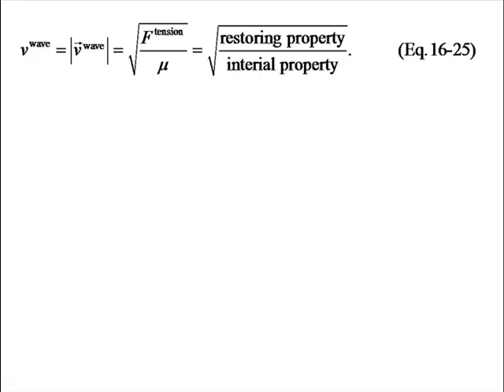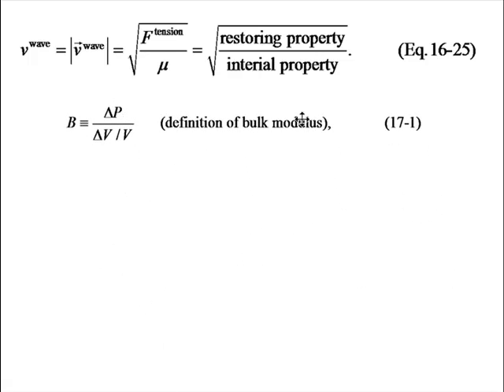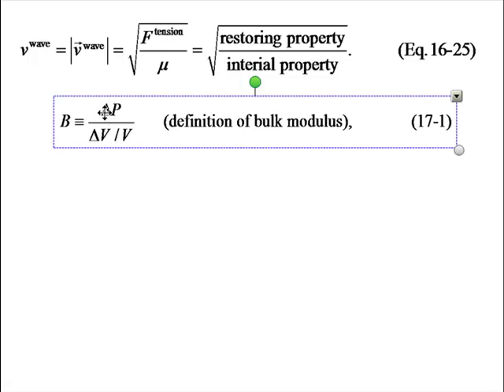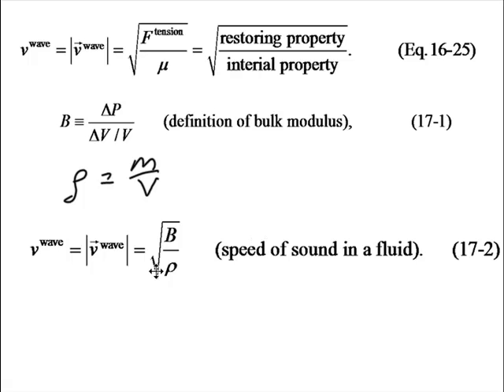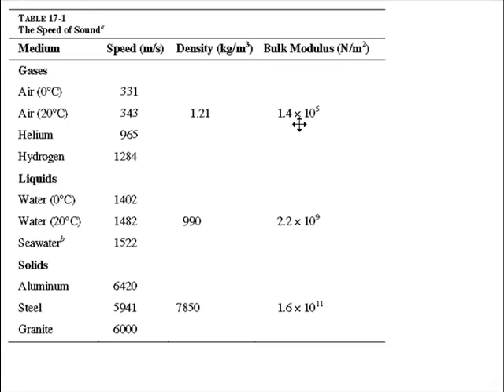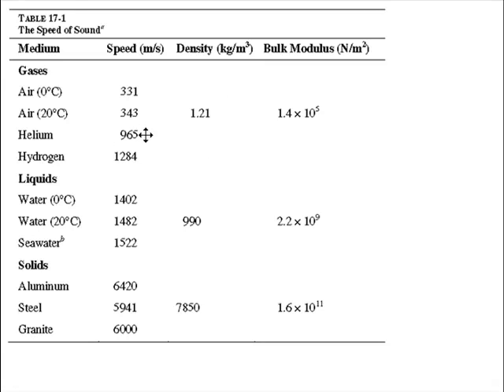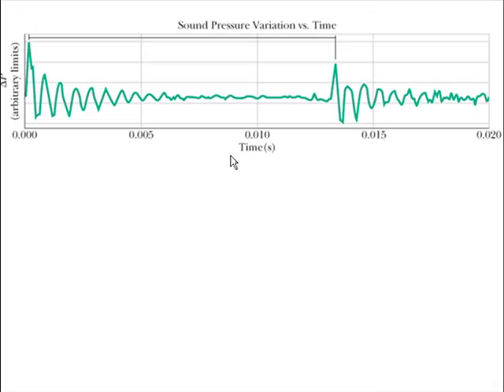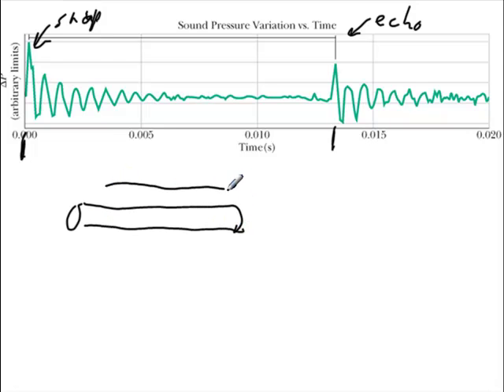Lecture 17 3 Speed of Sound